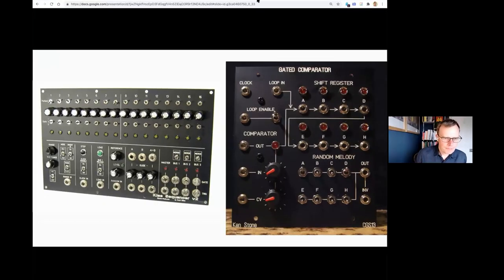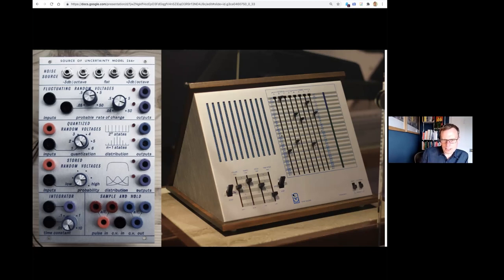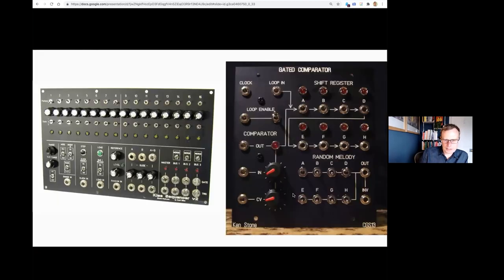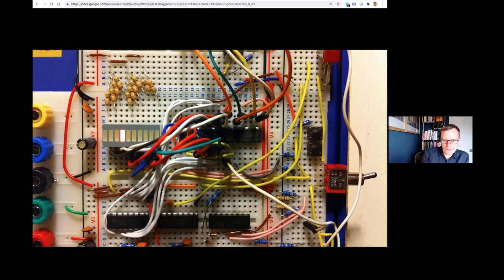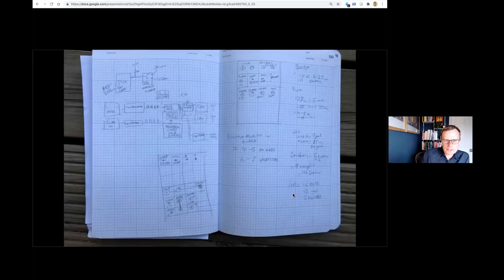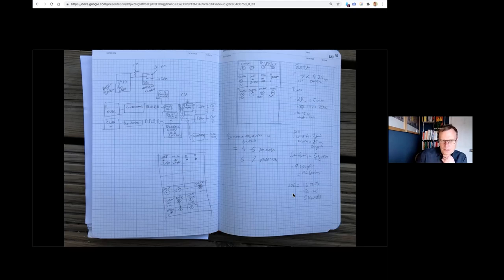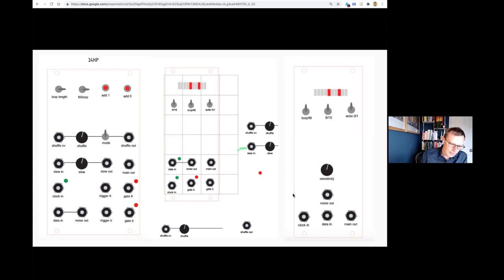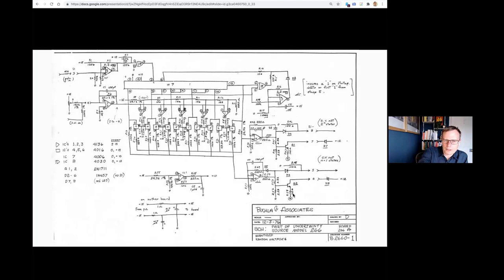Synth Design Podcast // E.09 // Tom Whitwell, Music Thing Modular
Co-edited with Teunis Marseille, who's also responsible for the motion graphics and music you're hearing on every episode.

Anyone who's into generative music knows the Turing Machine, by Music Thing Modular. A random looping sequencer that shaped the way we play with zeros and ones, creating melodies, modulation and cross-rhythms.

In this conversation, Tom Whitwell from Music Thing Modular, shares the creative process behind the Turing Machine. He also discusses other modules like the Minidrive, which is designed around the Minimoog overdrive circuit and initially inspired by the legendary Grampian Spring Reverb overload.